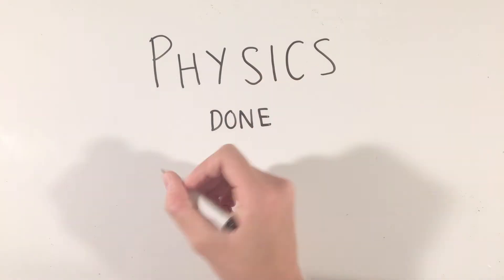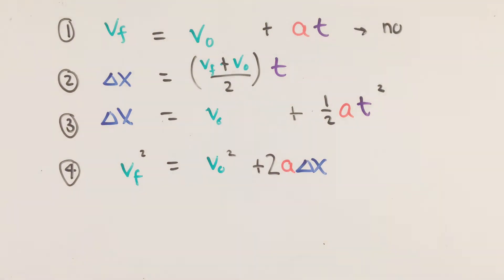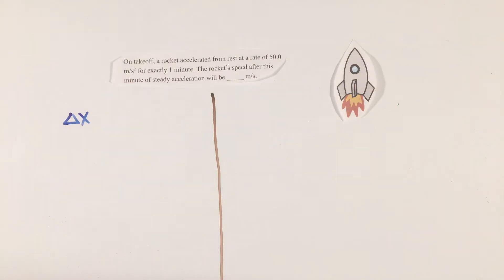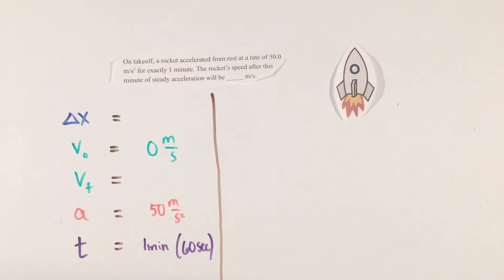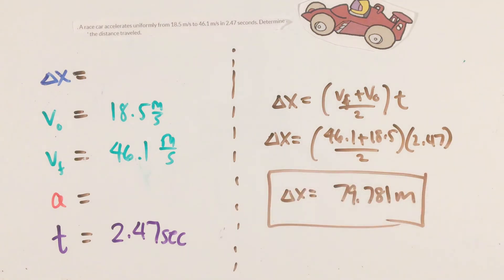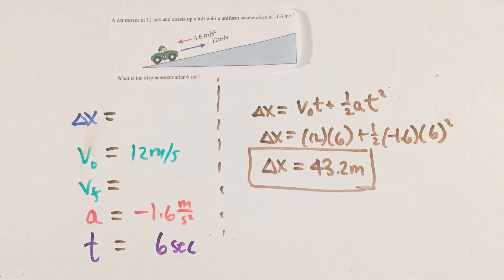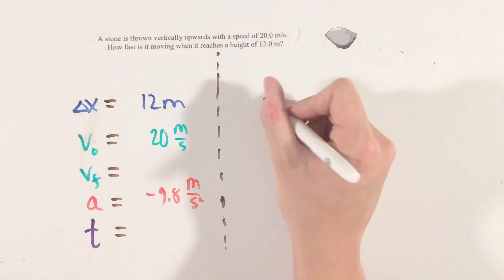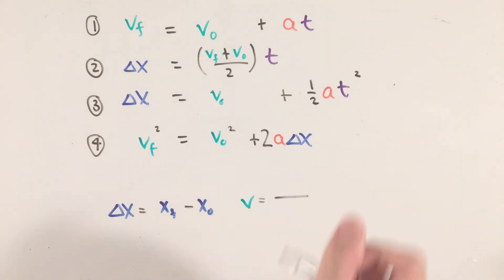Kinematic Equations (AP Physics 1)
This video is targeted towards AP Physics 1 students and discusses the four fundamental kinematic equations and some associated sample problems.